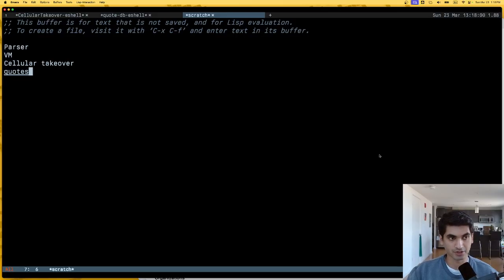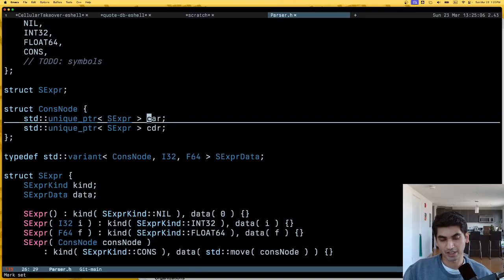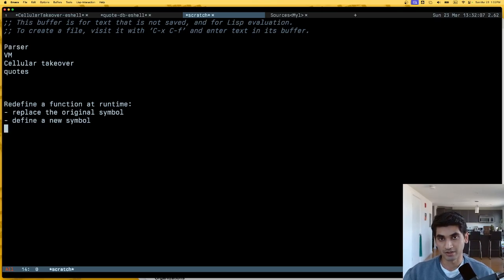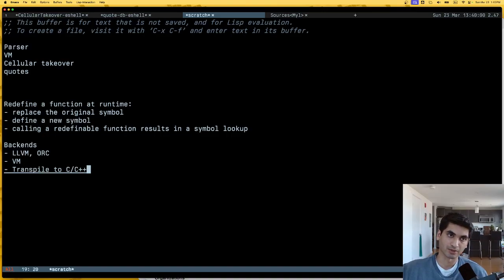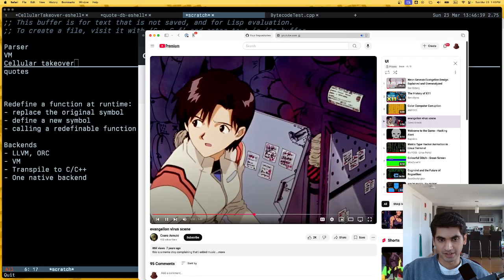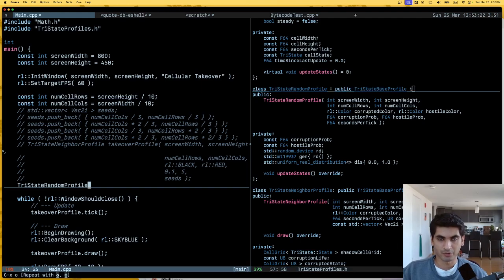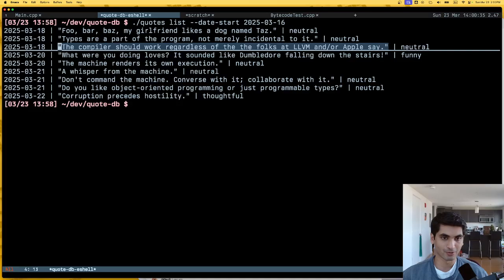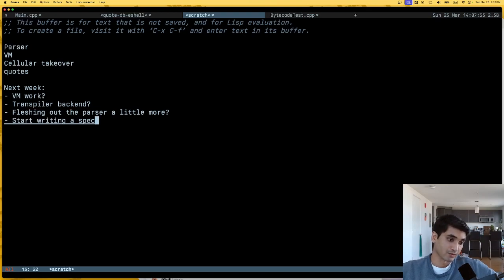[WU] Lisp parser, VM, cellular takeover, and more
00:00 Introduction
00:25 Myl parser work
11:23 Myl backend ideas and VM work
28:03 Cellular takeover
38:23 Quotes
48:12 Plans for next week